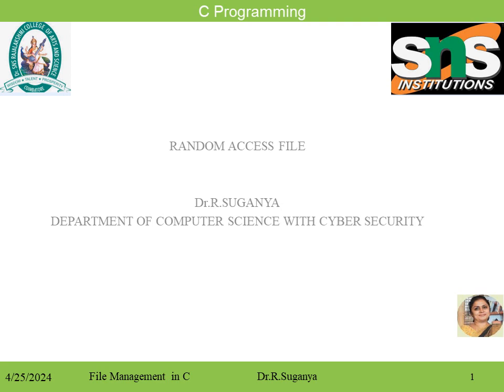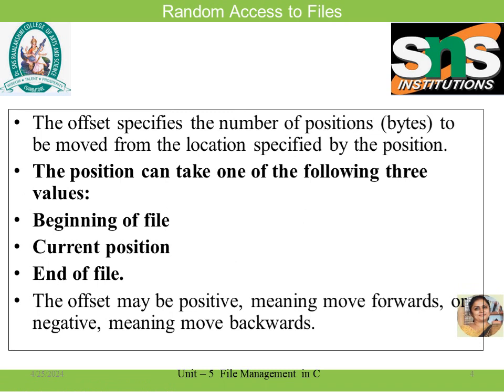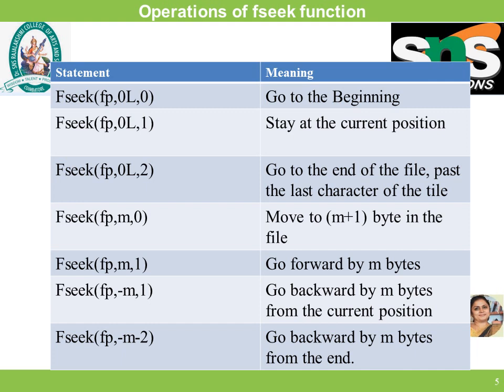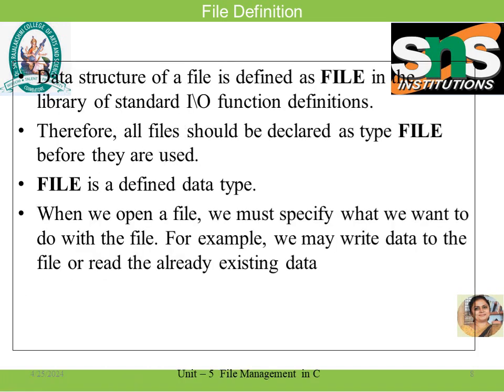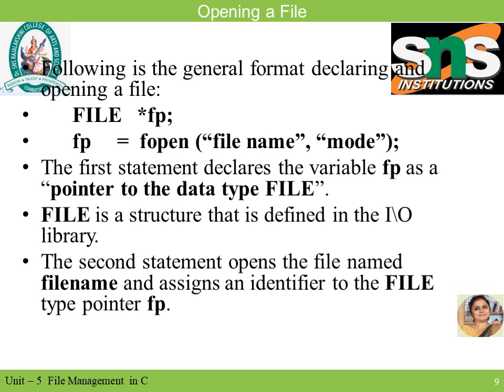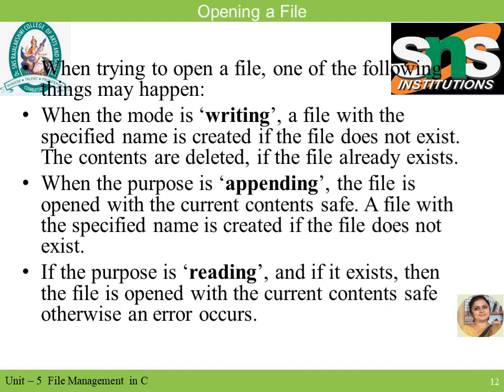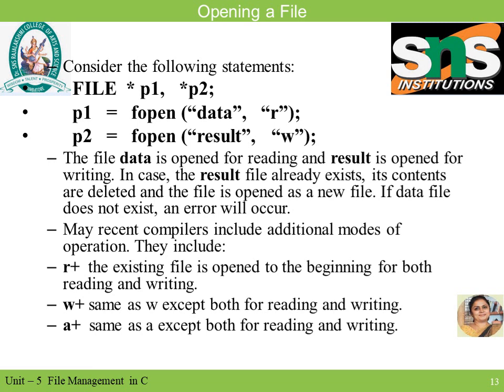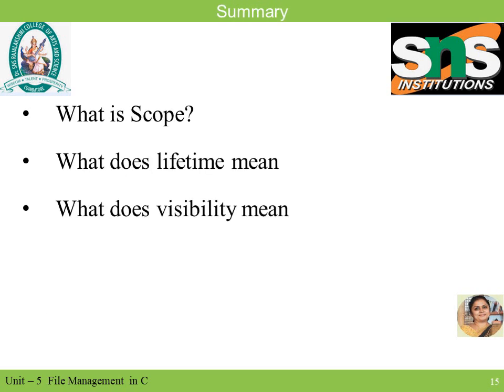Dr.R.Suganya|Random Access to Files|DrSNSRCAS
This video helps to allows data items to be read or written into the file using the programming concept.